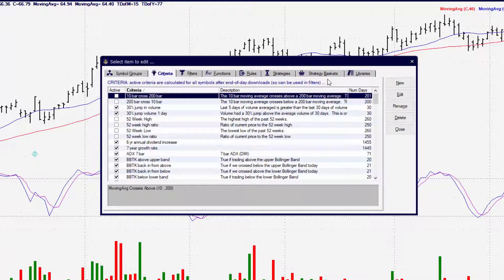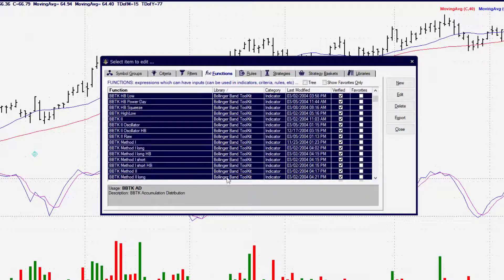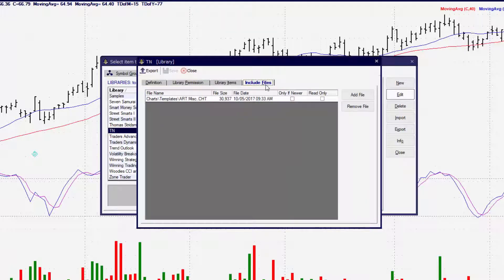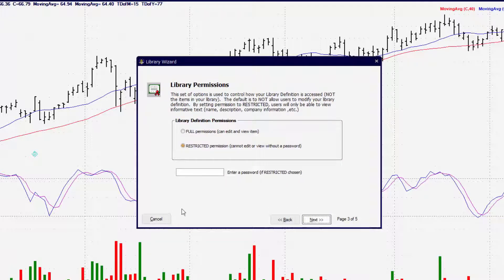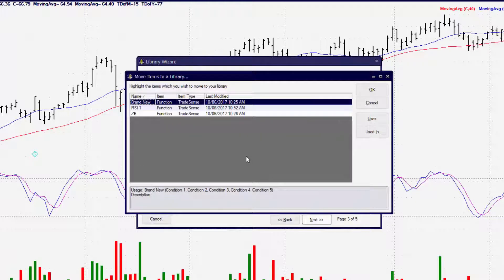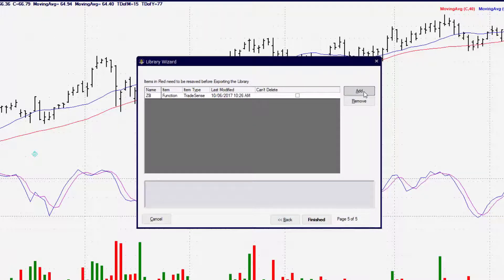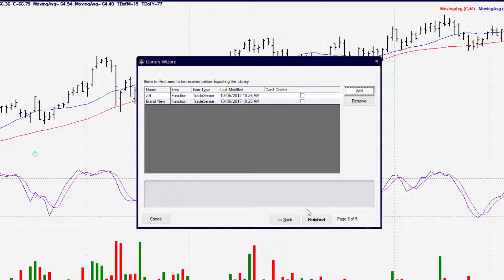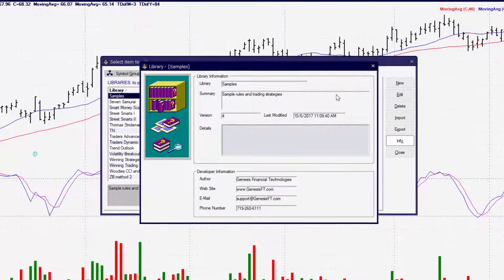Session -2 how to build a Trade Navigator Custom Library [Professional Trading]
In this lesson you will learn the library features allows you to build an important and exportable trade navigator group of functions or
 strategies. Share your trading methods with other Trade Navigator users.

Learn how to build a TN library.